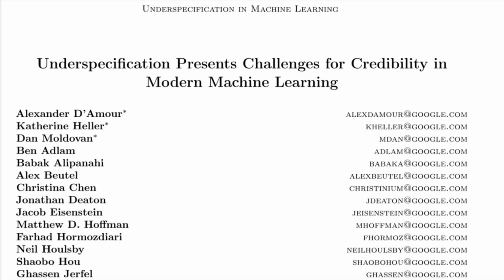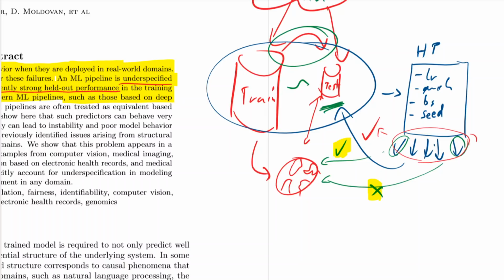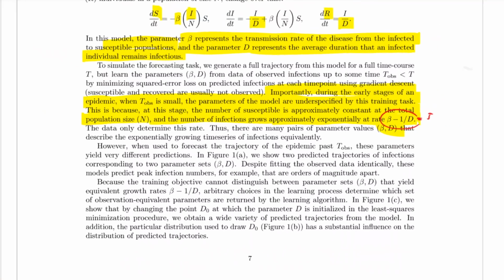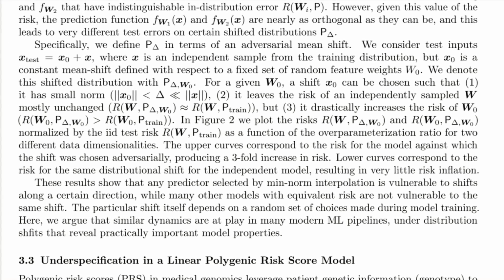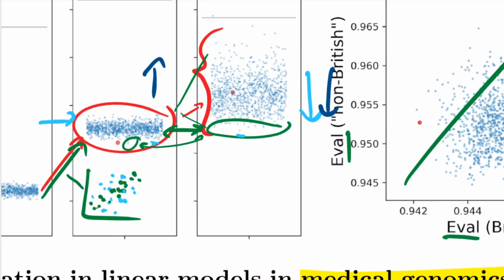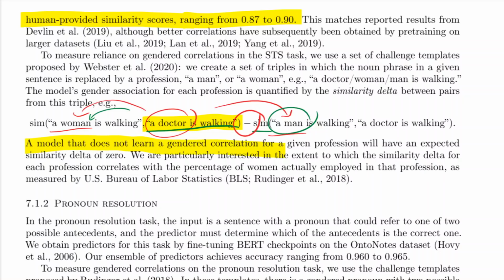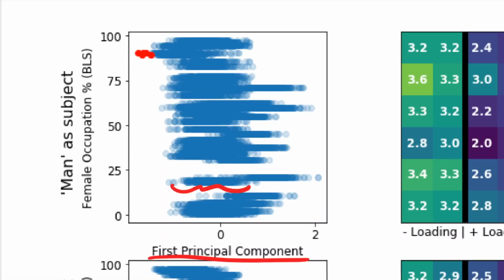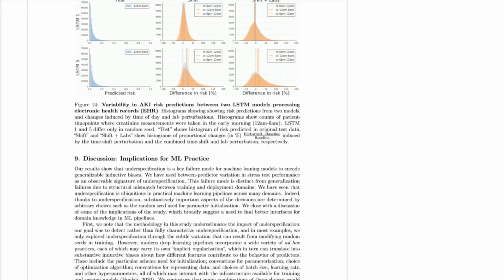Underspecification Presents Challenges for Credibility in Modern Machine Learning (Paper Explained)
Deep Learning models are often overparameterized and have many degrees of freedom, which leads to many local minima that all perform equally well on the test set. But it turns out that even though they all generalize in-distribution, the performance of these models can be drastically different when tested out-of-distribution. Notably, in many cases, a good model can actually be found among all these candidates, but it seems impossible to select it. This paper describes this problem, which it calls underspecification, and gives several theoretical and practical examples.

OUTLINE:
0:00 - Into & Overview
2:00 - Underspecification of ML Pipelines
11:15 - Stress Tests
12:40 - Epidemiological Example
20:45 - Theoretical Model
26:55 - Example from Medical Genomics
34:00 - ImageNet-C Example
36:50 - BERT Models
56:55 - Conclusion & Comments

Abstract:
ML models often exhibit unexpectedly poor behavior when they are deployed in real-world domains. We identify underspecification as a key reason for these failures. An ML pipeline is underspecified when it can return many predictors with equivalently strong held-out performance in the training domain. Underspecification is common in modern ML pipelines, such as those based on deep learning. Predictors returned by underspecified pipelines are often treated as equivalent based on their training domain performance, but we show here that such predictors can behave very differently in deployment domains. This ambiguity can lead to instability and poor model behavior in practice, and is a distinct failure mode from previously identified issues arising from structural mismatch between training and deployment domains. We show that this problem appears in a wide variety of practical ML pipelines, using examples from computer vision, medical imaging, natural language processing, clinical risk prediction based on electronic health records, and medical genomics. Our results show the need to explicitly account for underspecification in modeling pipelines that are intended for real-world deployment in any domain.

Authors: Alexander D'Amour, Katherine Heller, Dan Moldovan, Ben Adlam, Babak Alipanahi, Alex Beutel, Christina Chen, Jonathan Deaton, Jacob Eisenstein, Matthew D. Hoffman, Farhad Hormozdiari, Neil Houlsby, Shaobo Hou, Ghassen Jerfel, Alan Karthikesalingam, Mario Lucic, Yian Ma, Cory McLean, Diana Mincu, Akinori Mitani, Andrea Montanari, Zachary Nado, Vivek Natarajan, Christopher Nielson, Thomas F. Osborne, Rajiv Raman, Kim Ramasamy, Rory Sayres, Jessica Schrouff, Martin Seneviratne, Shannon Sequeira, Harini Suresh, Victor Veitch, Max Vladymyrov, Xuezhi Wang, Kellie Webster, Steve Yadlowsky, Taedong Yun, Xiaohua Zhai, D. Sculley

Bitcoin (BTC): bc1q49lsw3q325tr58ygf8sudx2dqfguclvngvy2cq
Ethereum (ETH): 0x7ad3513E3B8f66799f507Aa7874b1B0eBC7F85e2
Litecoin (LTC): LQW2TRyKYetVC8WjFkhpPhtpbDM4Vw7r9m